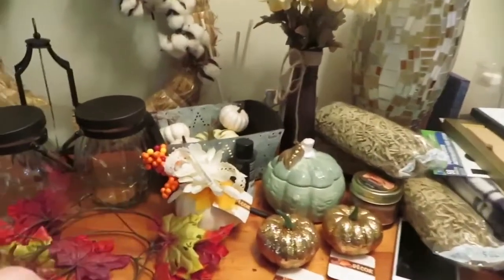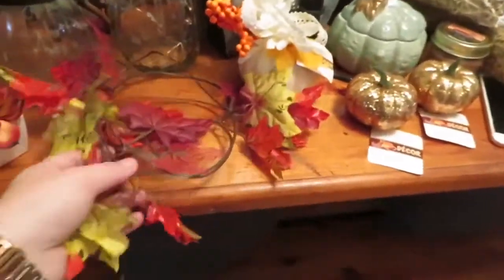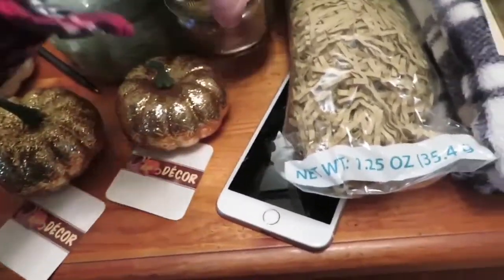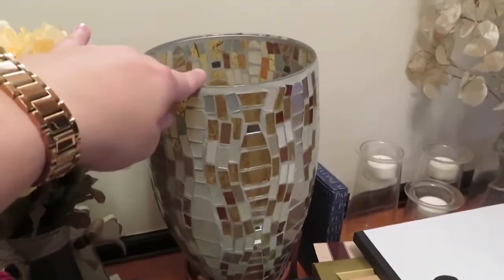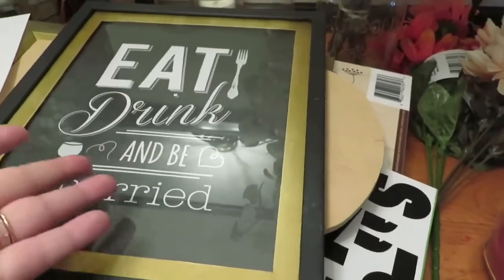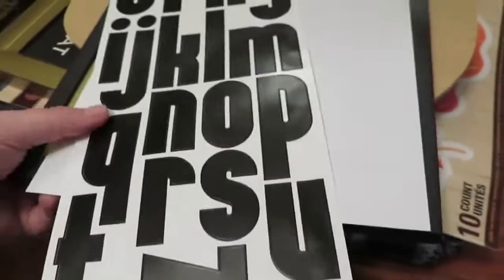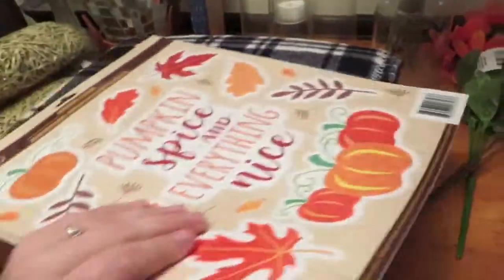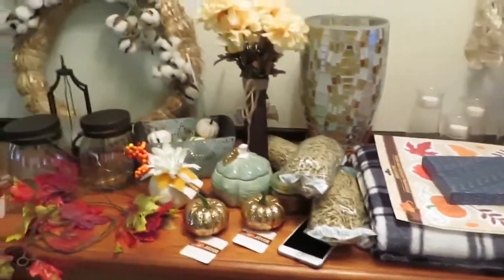FALL 🍁DECORATE AND CLEAN WITH ME 2019 / DECORATING FOR FALL ON A BUDGET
Ahhh yes why you all voted for, it’s finally here! My fallcleanwith me plus falldecoratewithme I hope you all enjoy this!
M Y  L I NK
Joshua 24:15
But if serving the LORD seems undesirable to you, then choose for yourselves this day whom you will serve, whether the gods your ancestors served beyond the Euphrates, or the gods of the Amorites, in whose land you are living. But as for me and my household, we will serve the LORD.”
HAVE YOU SEEN!